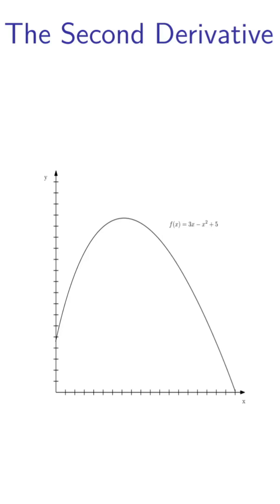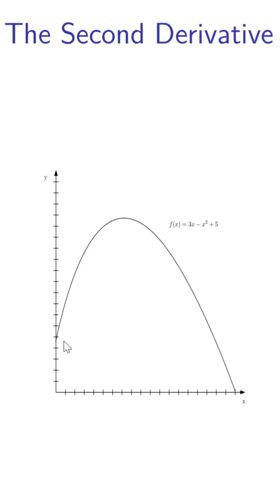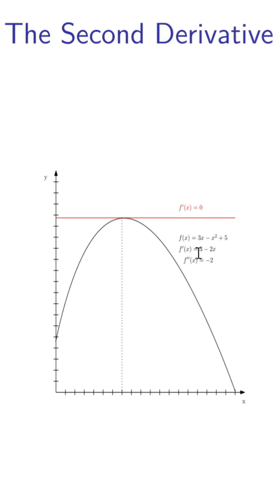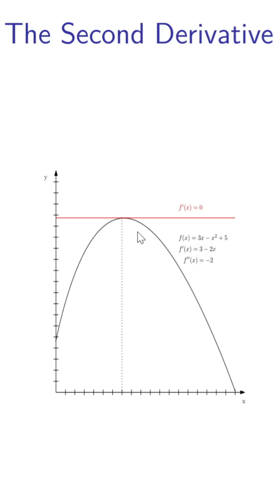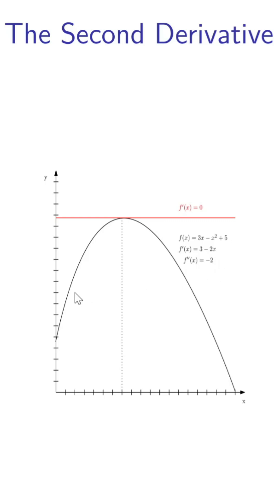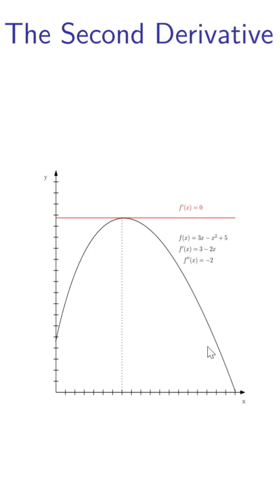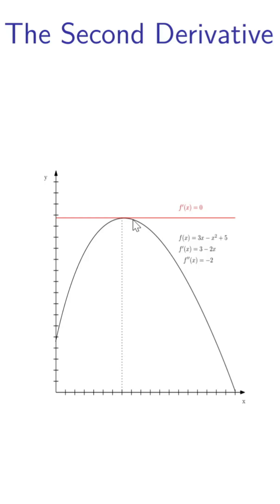The Second Derivative | Intuitive Math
What does the second derivative really tell us? And why does it have to be negative at a maximum and positive at a minimum?

In this video, you will see how the second derivative of a function identifies whether a function is curving upward or downward and, thus, whether it is convex or concave. This is especially useful for identifying maximums, minimums, and inflection points in calculus.